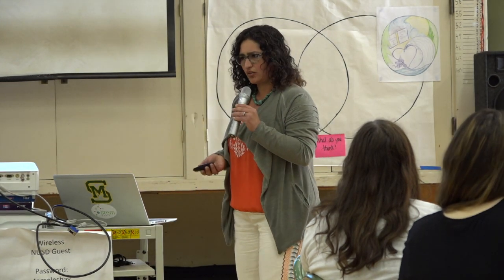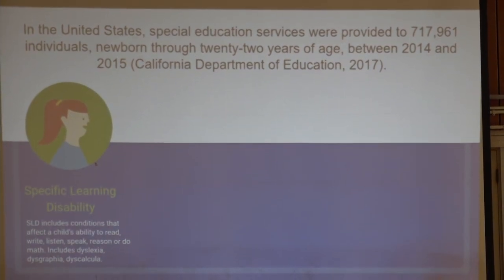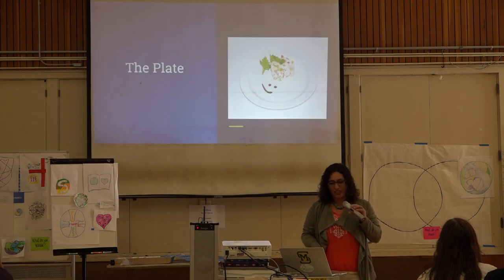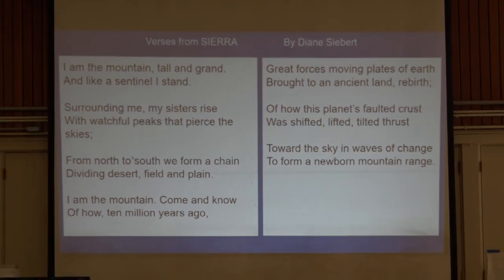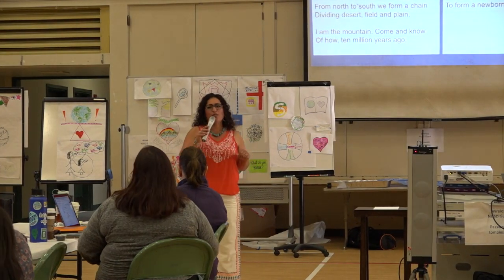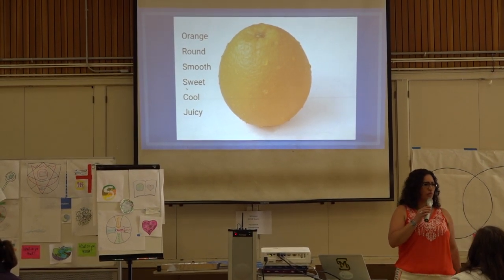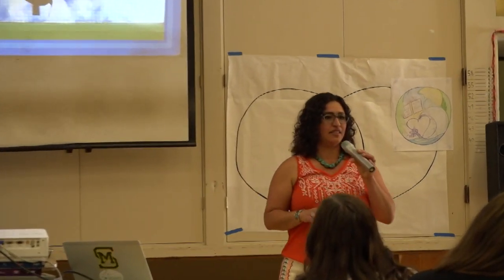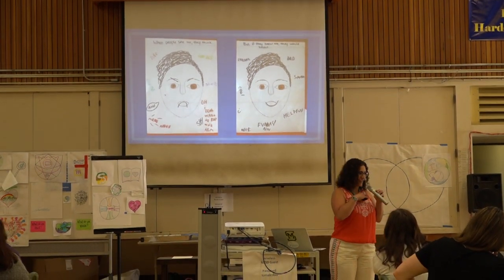MCOE ATLAS Keynote, Day 4 - Multidisciplinary Integration with Nydia Algazzali Gonzalez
Nydia Algazzali Gonzalez shares ideas for integrating the arts into the classroom.